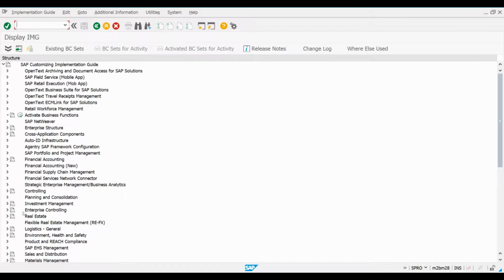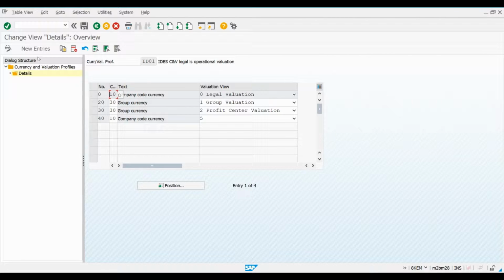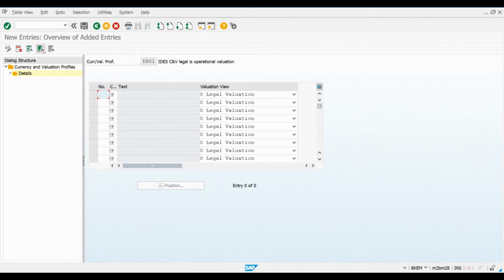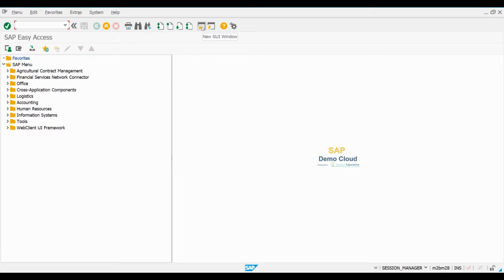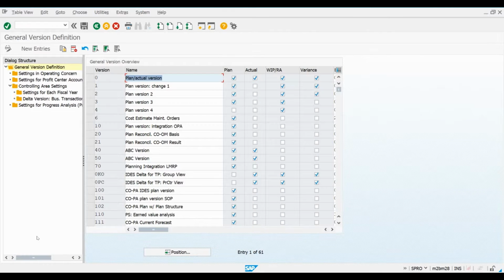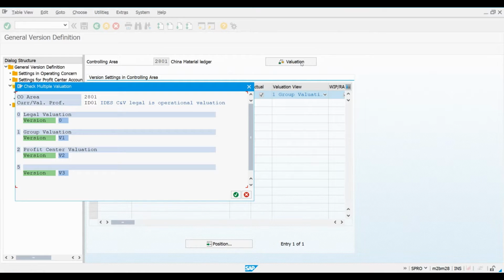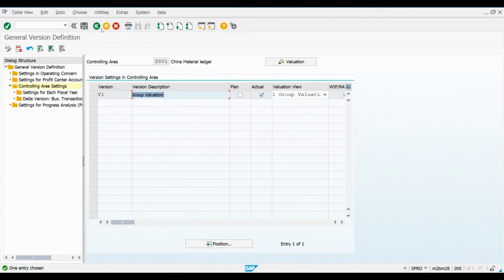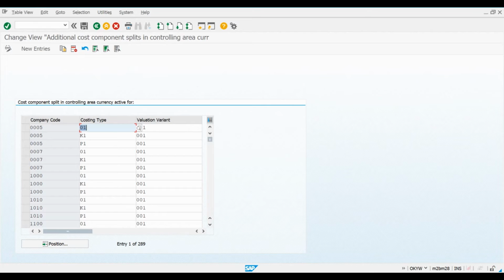Chapter 2.1: Material Ledger Configuration 1/3 - Currency & Valuation Profiles